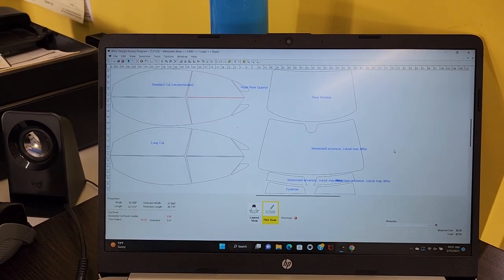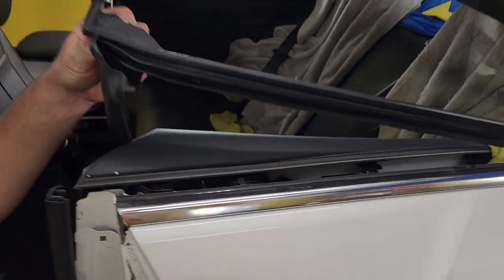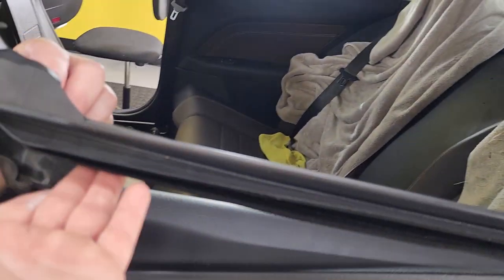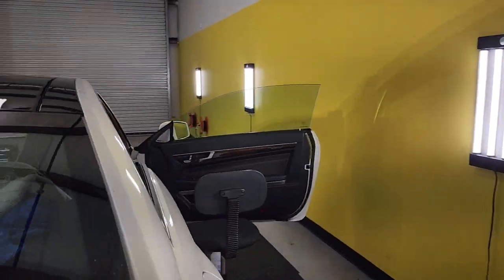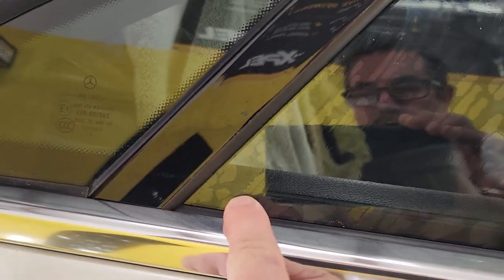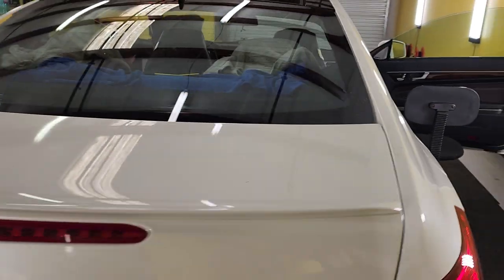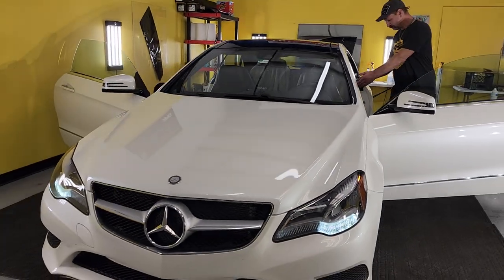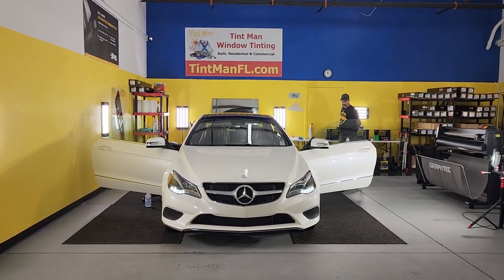How to Tint the Windows on a Mercedes E400 with Xpel XR Black Ceramic Window Film at Tint Man FL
Mercedes E400 Coupe TintManFL.com

Xpel XR Black Ceramic 15% Window Film